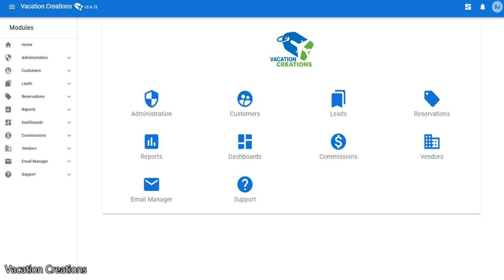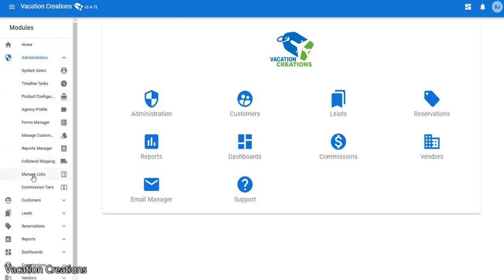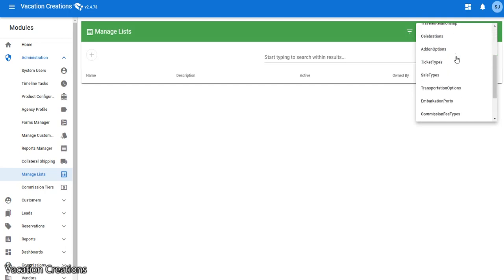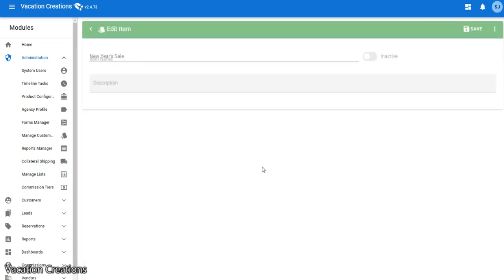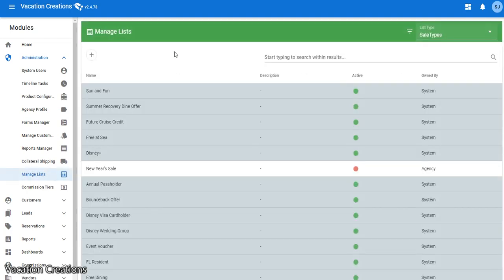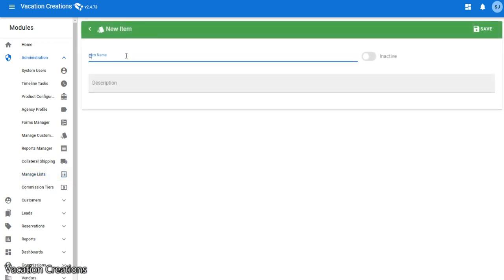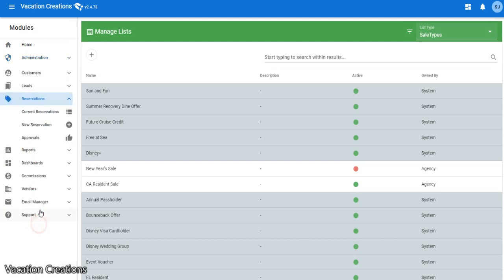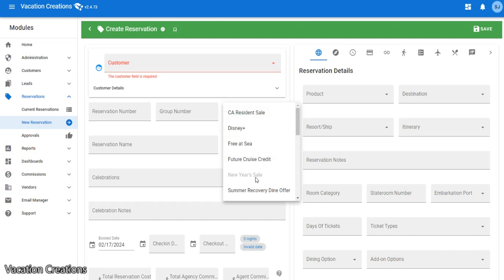Managing your lists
How to Manage & Customize Lists in Vacation Creations CRM

In this training video, learn how to manage and customize system lists inside Vacation Creations CRM. From sales and special offers to embarkation ports, ticket types, and more, admins can easily update list options to better match their agency’s workflow and offerings.

This tutorial walks through accessing the Manage Lists feature, editing existing list items, marking items inactive, and creating brand-new sales or promotion types that agents can use when building reservations.

In this video, you’ll learn how to:
• Access the Manage Lists section in Administration
• Select and edit different list types inside the CRM
• Customize sales and promotion lists for your agency
• Mark outdated list items as inactive
• Add optional descriptions for internal organization
• Control which list items appear in reservations
• Keep reservation dropdowns organized and up to date

You’ll also see how inactive items appear inside reservations and how custom list entries become available for agents to use immediately.

If you want to personalize Vacation Creations CRM to better fit your agency’s products, promotions, and workflow, this quick tutorial will show you exactly how to manage your system lists.